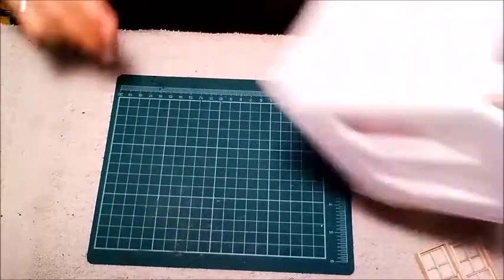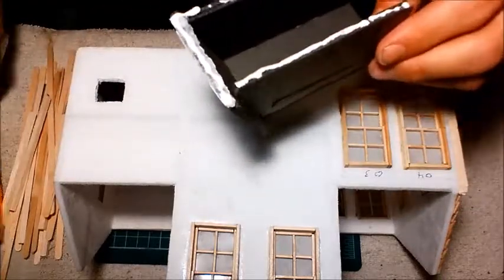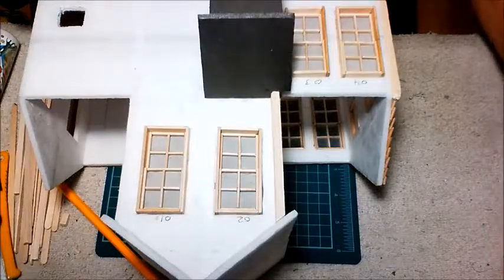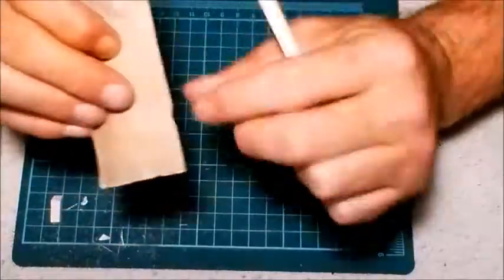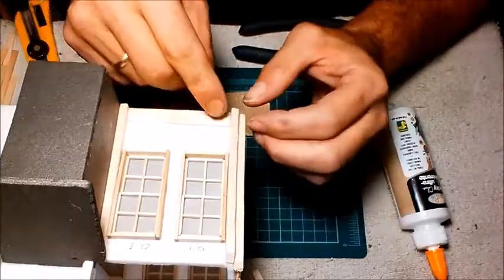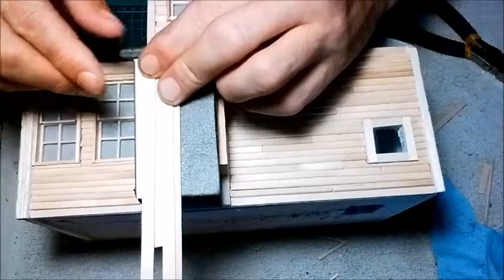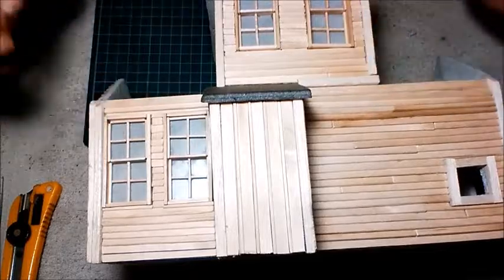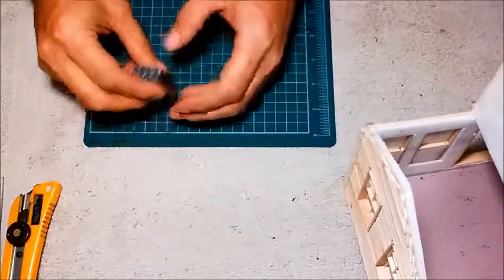How to Build A Waterwheel Sawmill Episode 3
Building a sawmill diorama with electronics, finishing up another side and explaining a bit of the mechanics of the water wheel.

Materials used come from Dollar Store

Dollar Store
- coffee sticks
- tacky glue
- foam board

- Amazement
- Bed and Breakfast
- Campfire Song
- Morning Mandolin